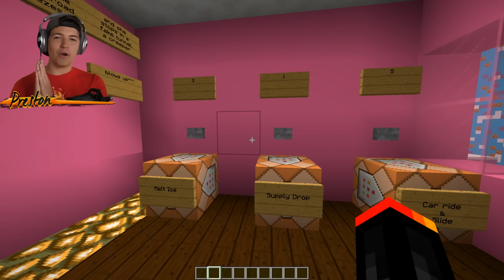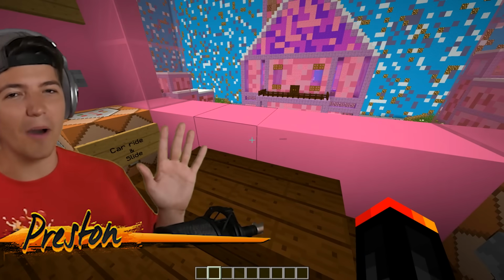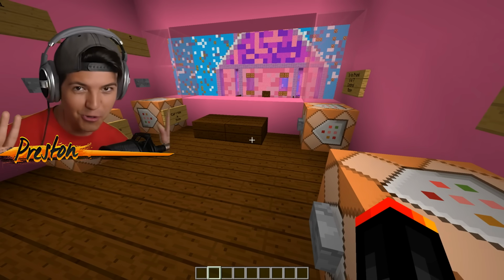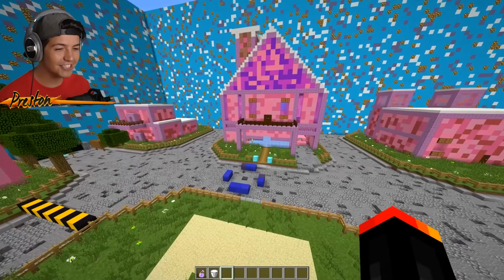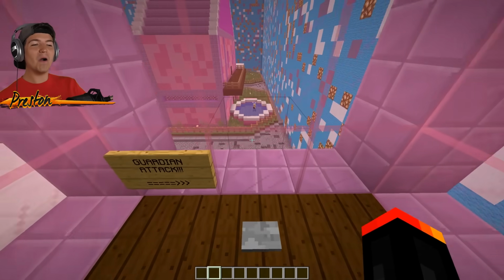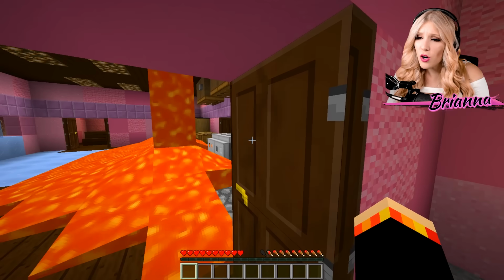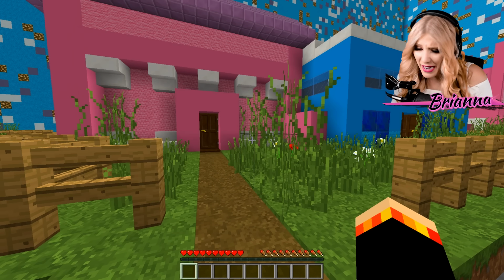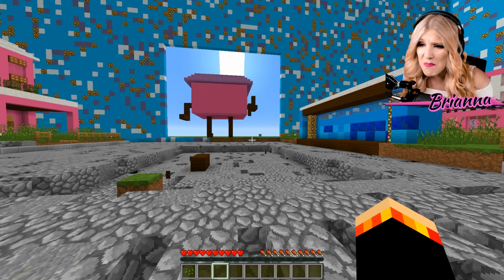7 Ways to Prank a GIRL Minecraft HOUSE! - Challenge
7 Ways to Prank a GIRL Minecraft HOUSE! with PrestonPlayz 👊